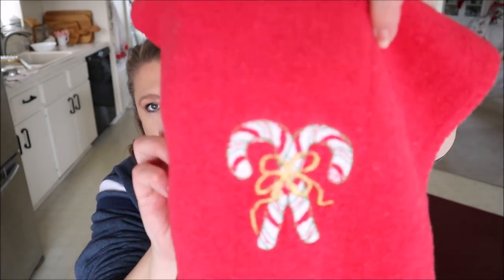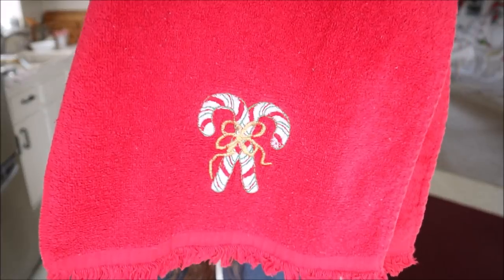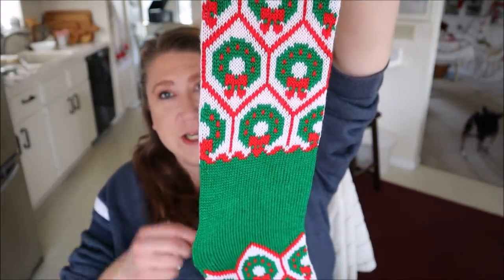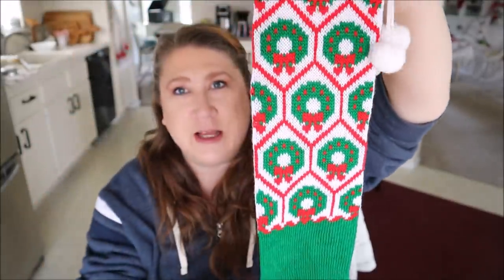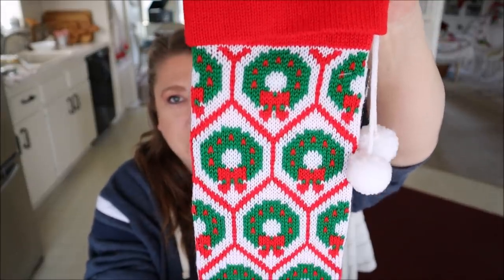Awesome Vintage Haul | Thrift Store Thursday #124 | Vintage Thrifting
Hi Everyone!  This weeks Thrift Store Thursday was an awesome vintage haul.  So many fun vintage finds to share with you.  Enjoy!

Mailing Address:
Robin Johnson